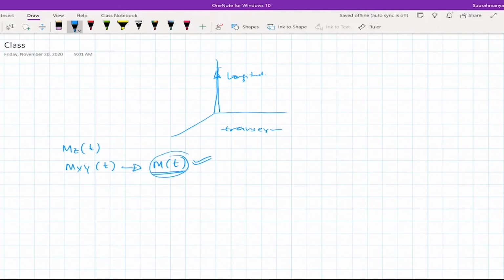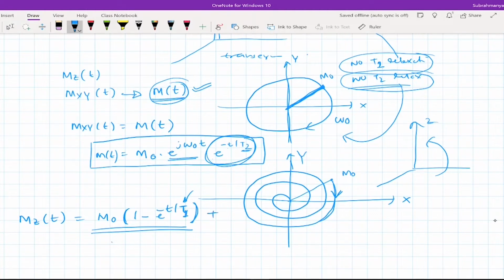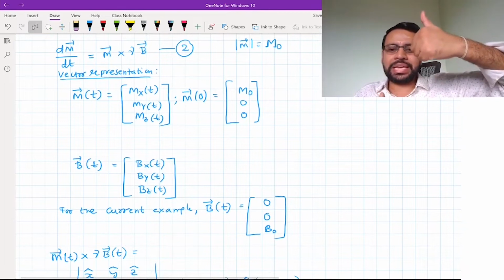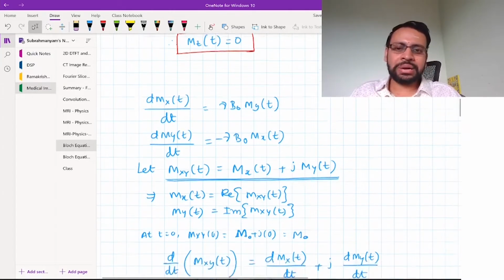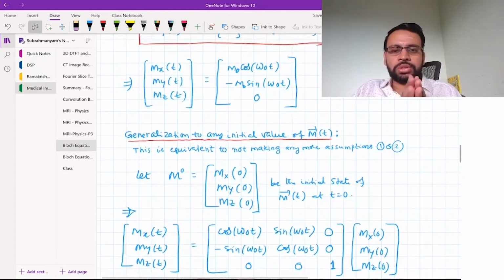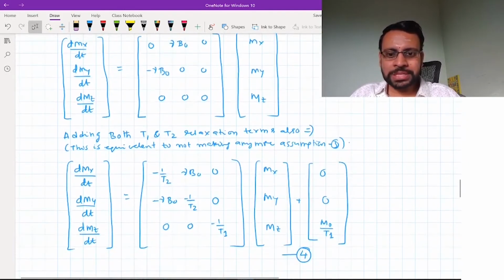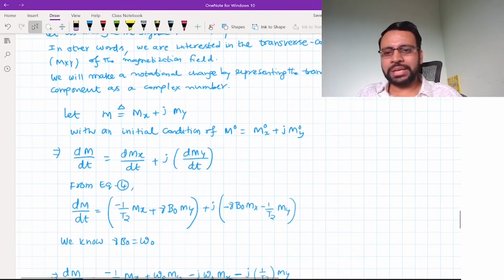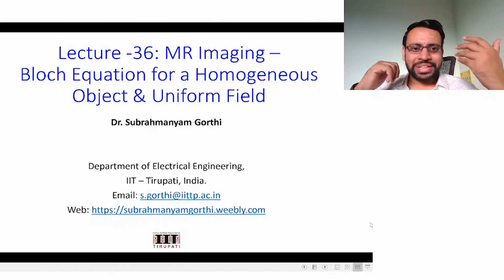L36 MR Imaging Part 4 Bloch Equation for a Homogeneous Object and Uniform Magnetic Field